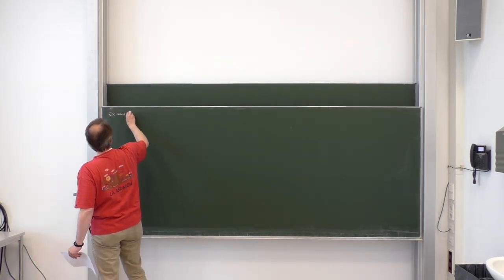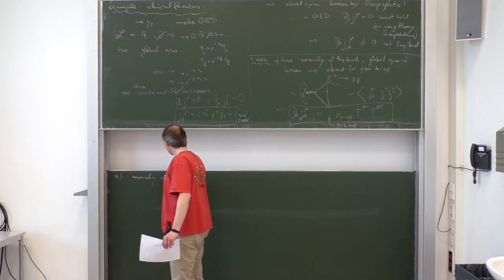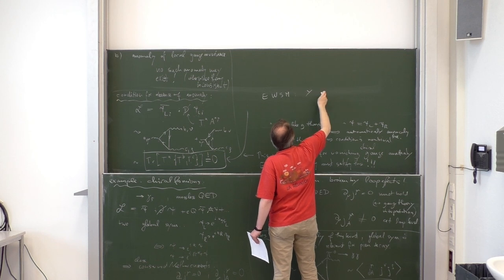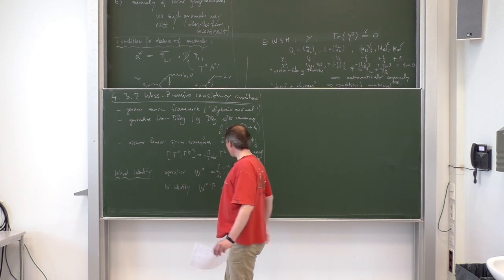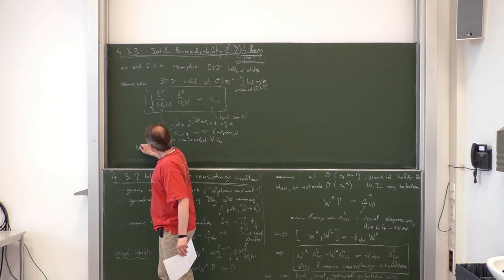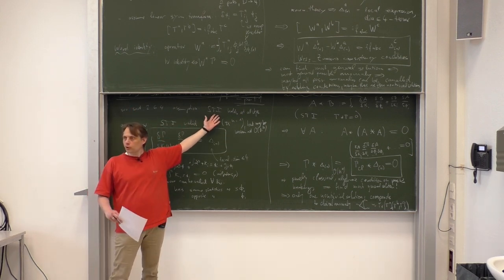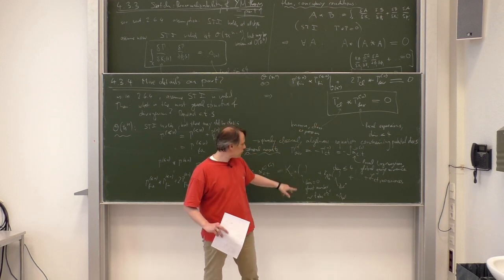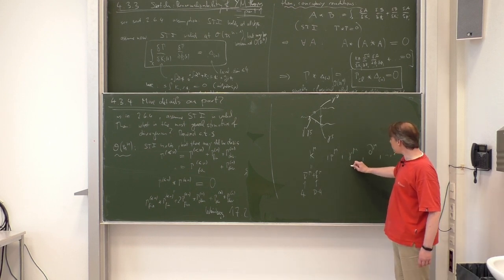Lec. 12 - Relativistic Quantum Field Theory II (summer 2023) · TU Dresden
Twelfth lecture on Relativistic Quantum Field Theory (QFT II) as part of the masters specialization program in Theoretical/Particle Physics given by Prof. Dr. Dominik Stöckinger at TU Dresden in the summer term of 2023.

Contents:
0:00:00 - Intro
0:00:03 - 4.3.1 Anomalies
0:32:04 – 4.3.2 Wess-Zumino consistency conditions
0:48:54 – 4.3.3 Sketch of renormalizability of YM-theories – part 1
1:08:13 – 4.3.4 more details of part 2